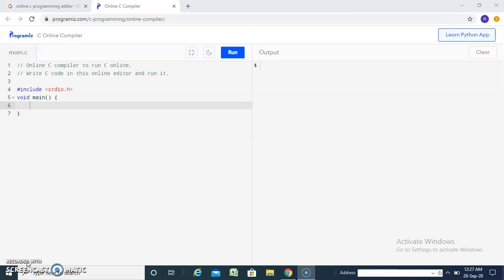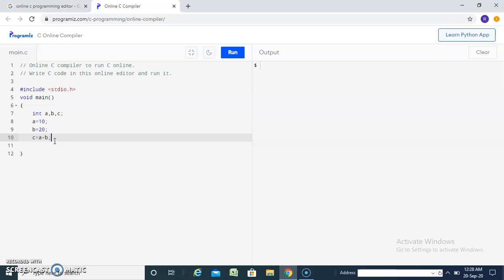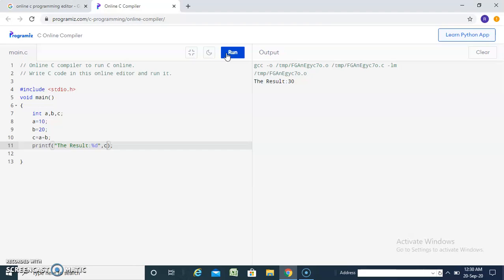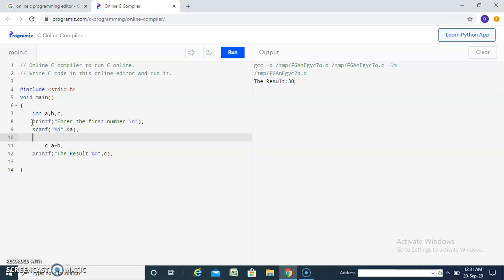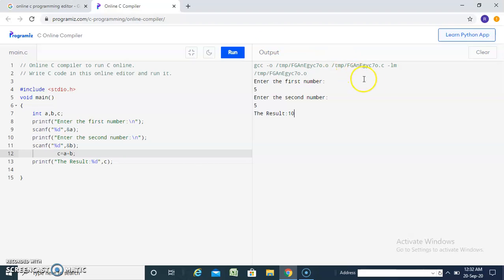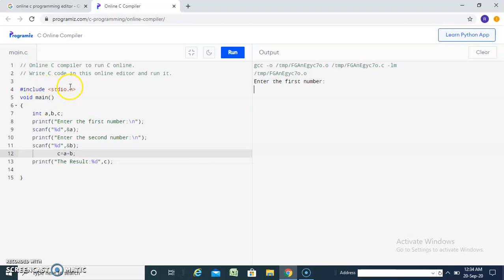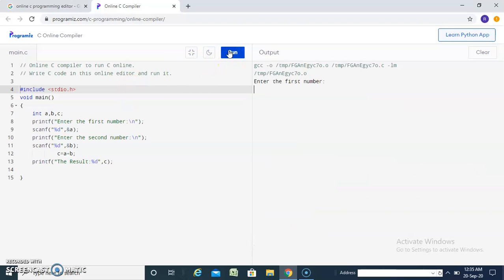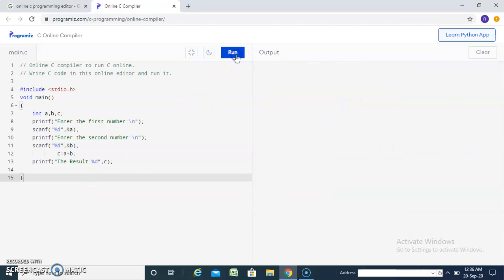Sample Program in C, I B.Sc(CS), R.A.College for Women, Tiruvarur